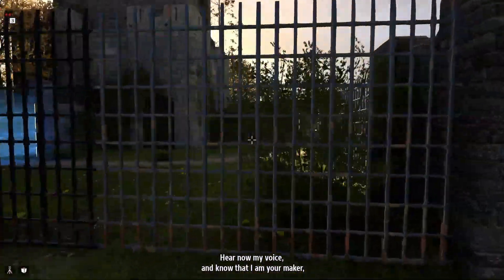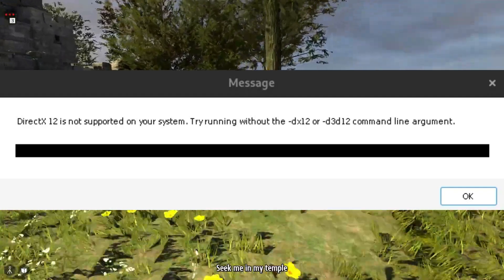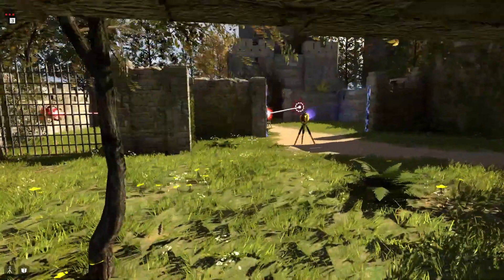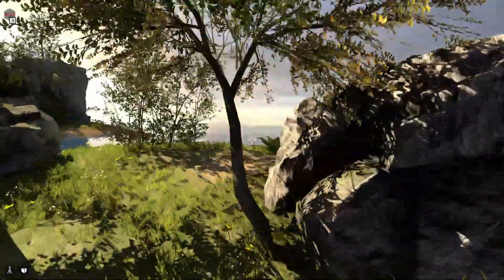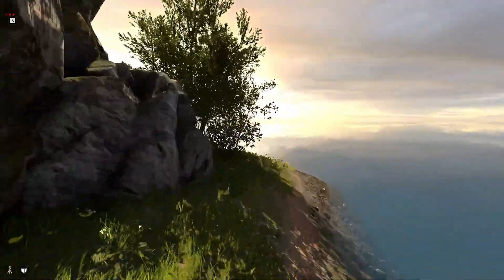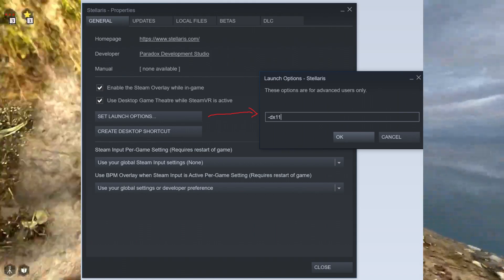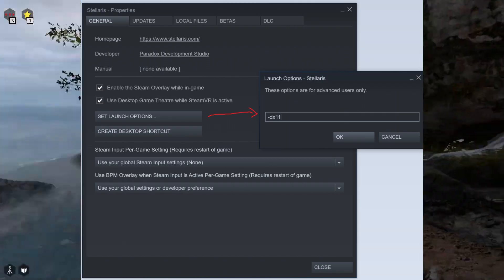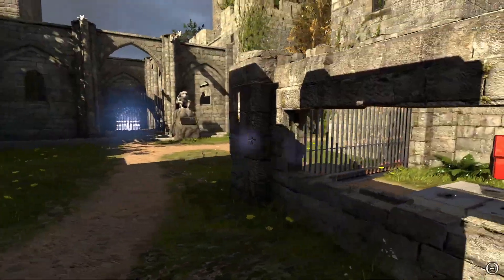How to fix Directx 12 is not supported on your system in Talos Principle 2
How to fix Directx 12 is not supported on your system. Try running without the -dx12 or d3d12 command line argument in Talor Priciples 2

f you're a fan of Talos Principle 2 and you've encountered the frustrating "DirectX 12 is not supported on your system" error when trying to play, fear not. In this video, we'll guide you through various solutions to fix this issue and get back to solving puzzles in no time.